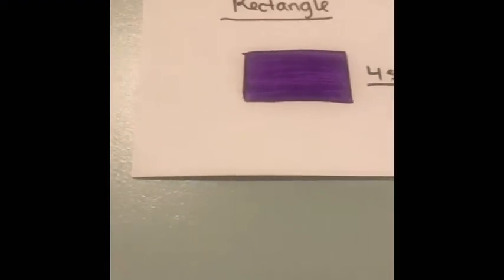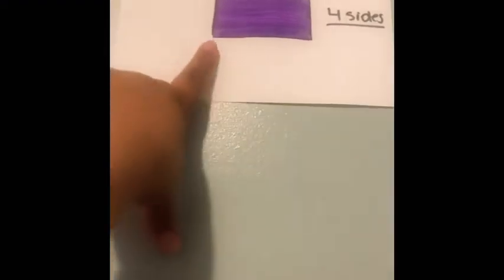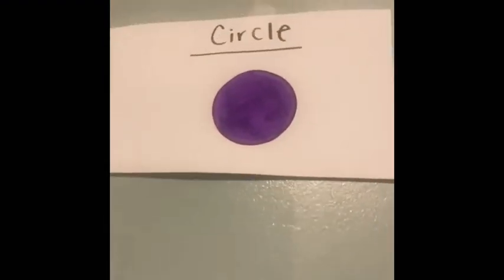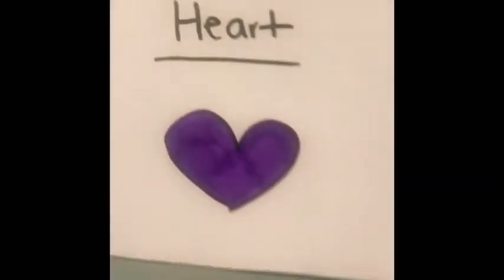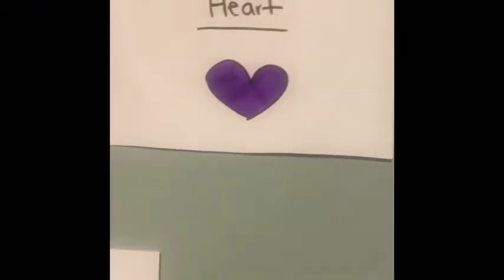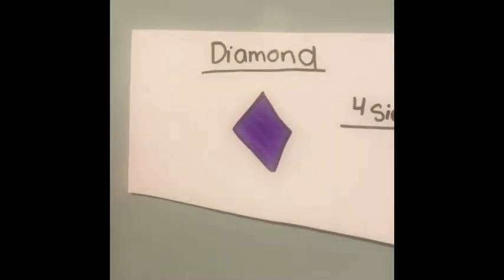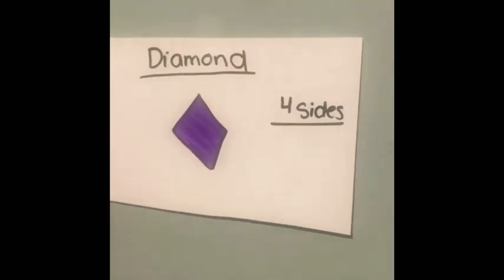Purple color shapes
Come learn different color shapes with me !